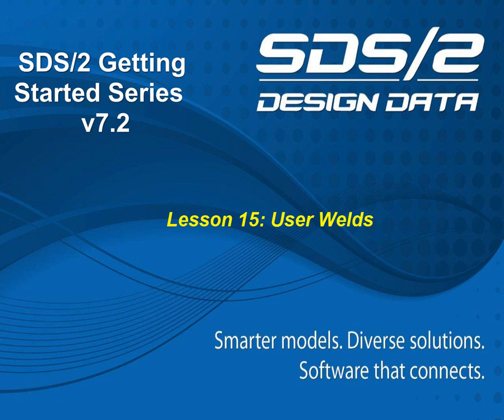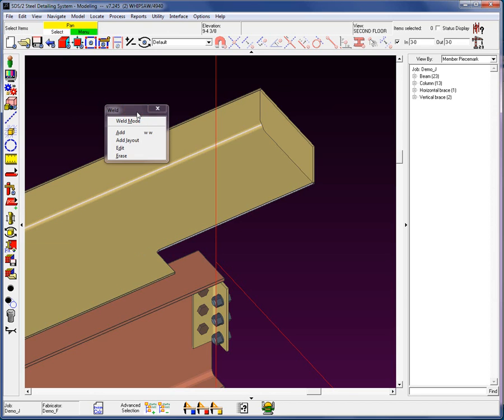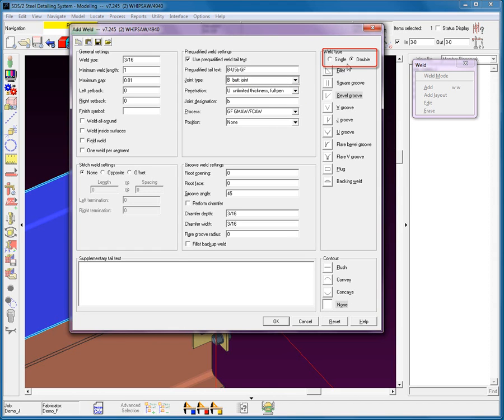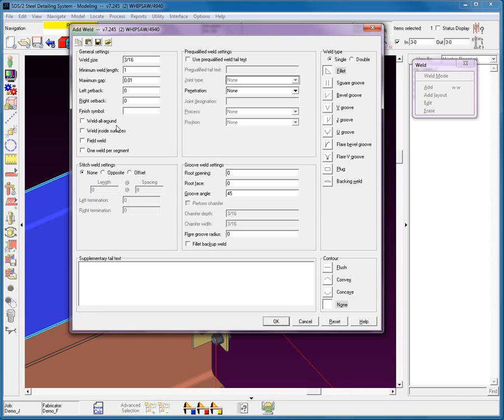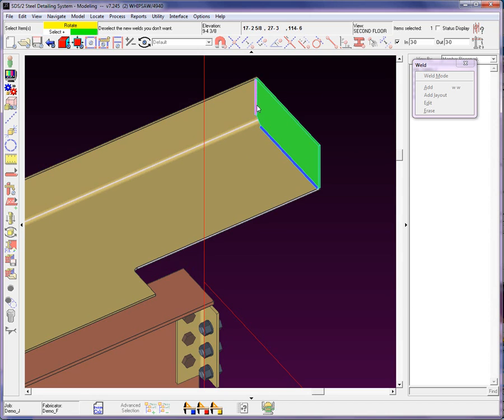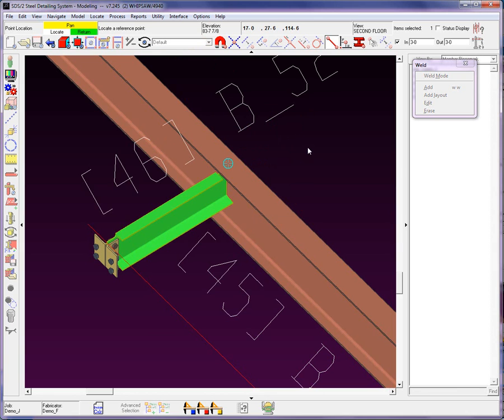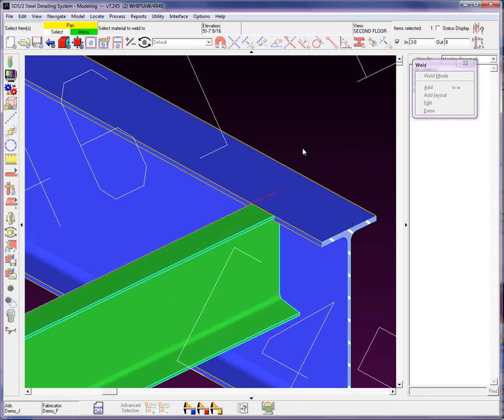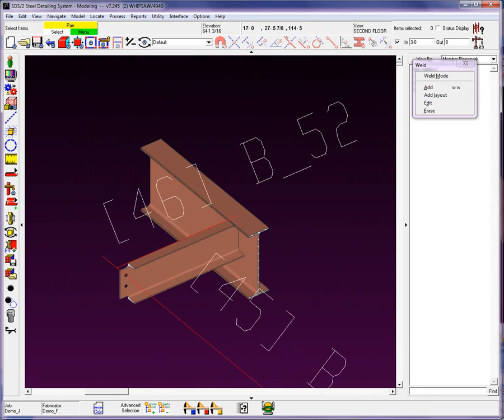Lesson 15 (Welds) - How/2 Get Started in SDS/2 v7.2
Even though the input of welds in the 3D model is not required to add material to members, as the 3D model becomes more prevalent in the industry, the addition of welds in the model will become more of a priority. This video will introduce you to the 3D weld tools available in SDS/2.